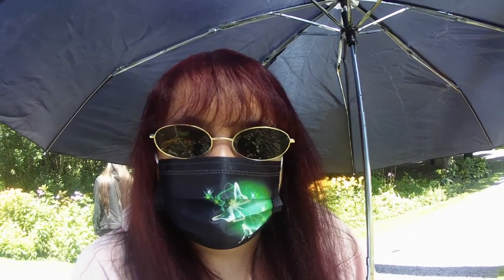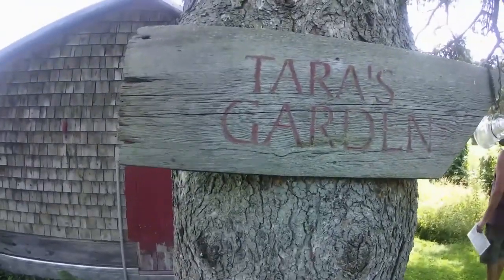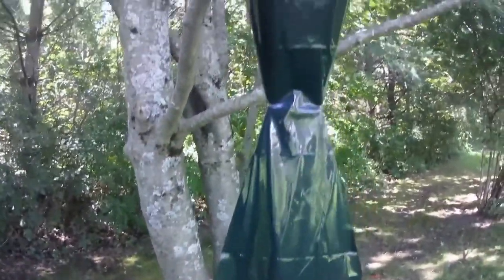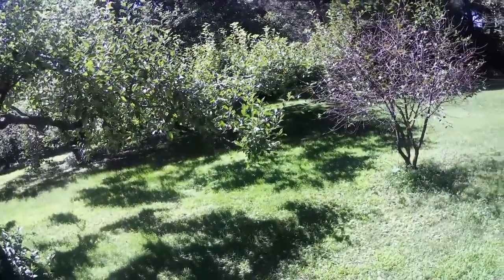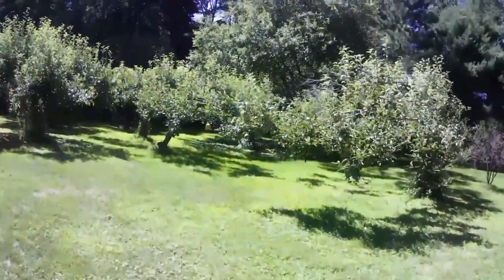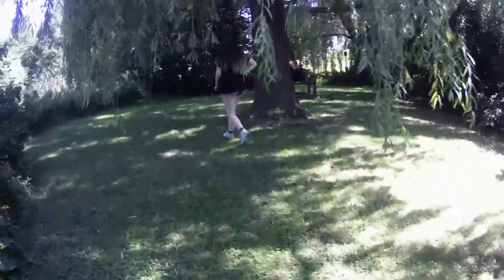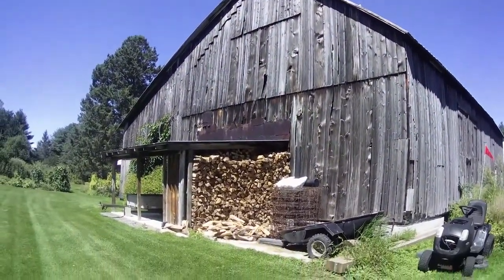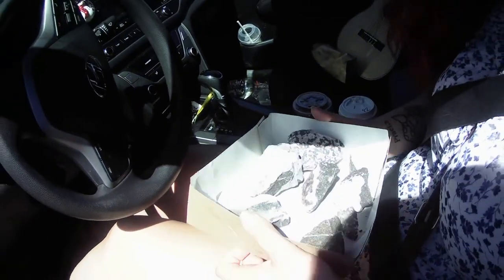Monarch Butterfly Waystation -Best Birthday Ever!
Today we check out this beautiful butterfly garden. It's truly incredible. Tons of amazing things to see and do. So come along with us on this adventure !:)